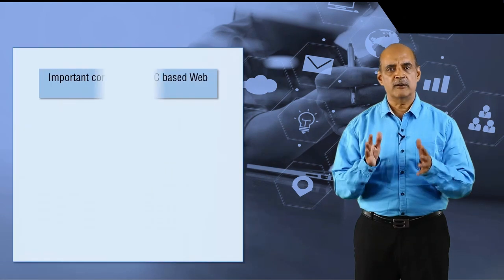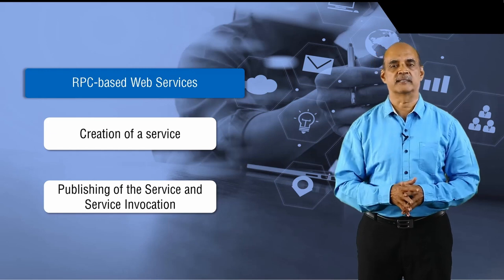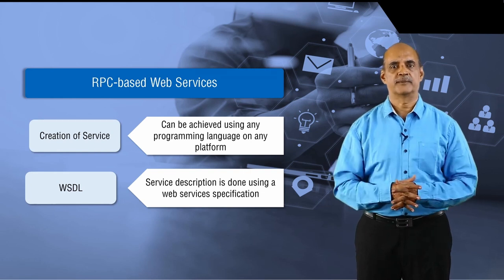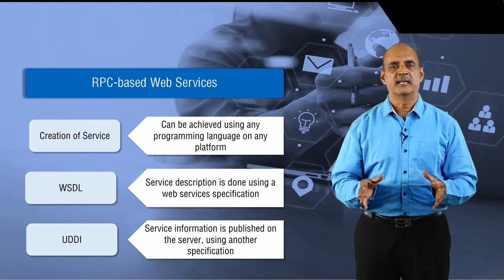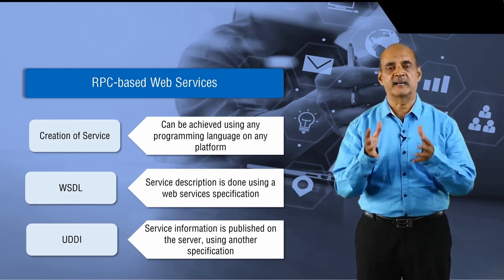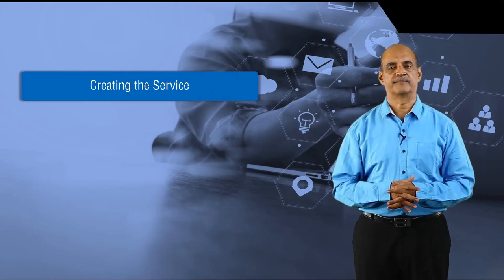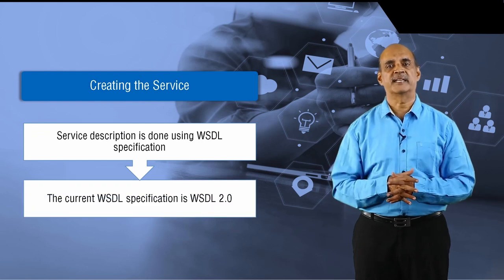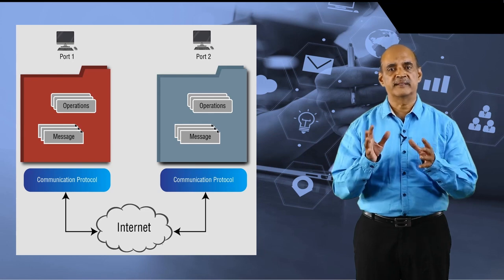Web Services Part 1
This video provides you with the quick view of the components of web services, followed by the detailed description of Web Services Description Language or WSDL.